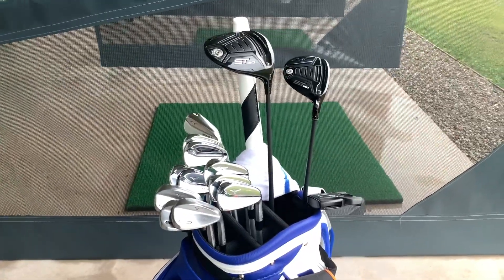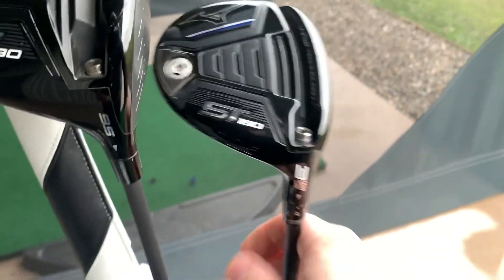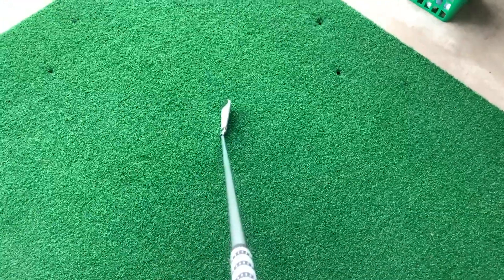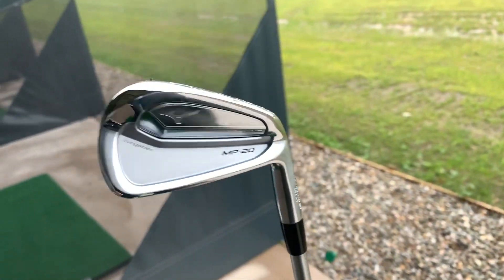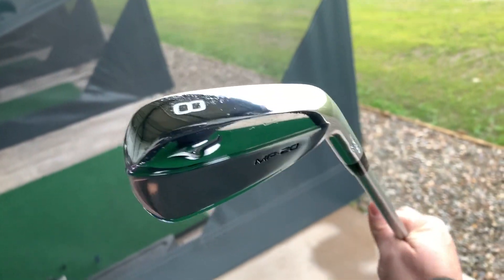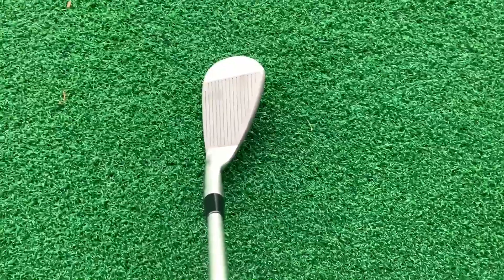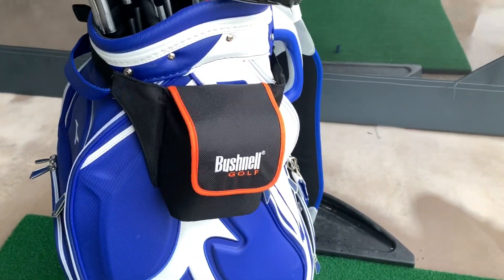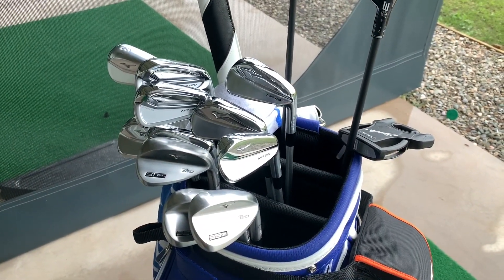NEW MIZUNO MP20 IRONS - BUILT ON THE MIZUNO EUROPEAN TOUR TRUCK.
Take a look at my new Mizuno MP20 Irons, built on the European Tour Truck